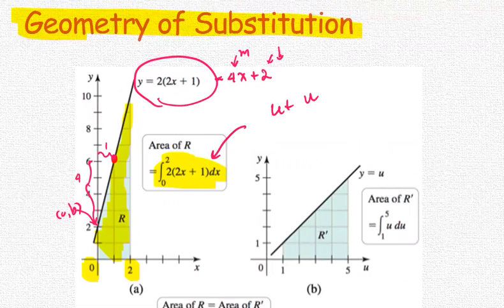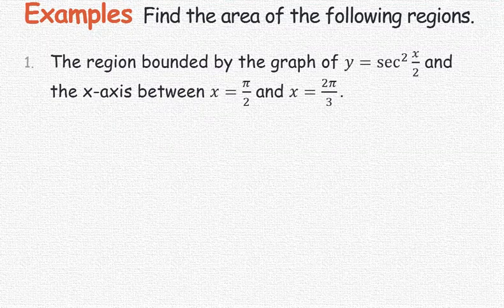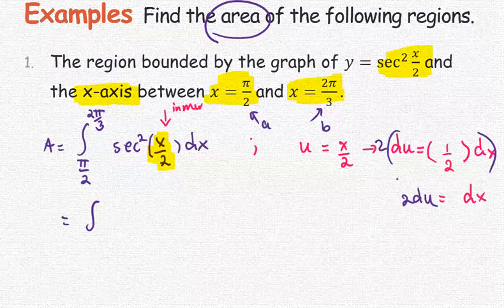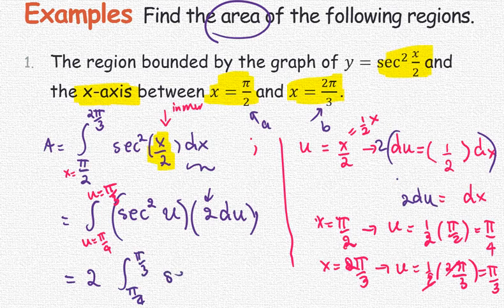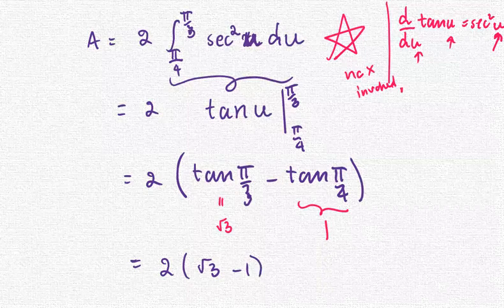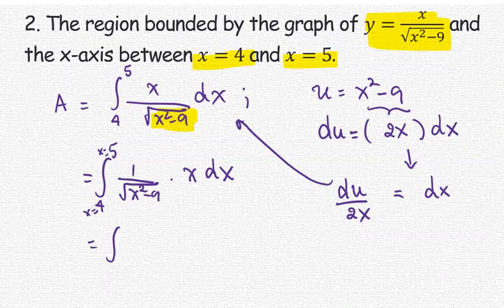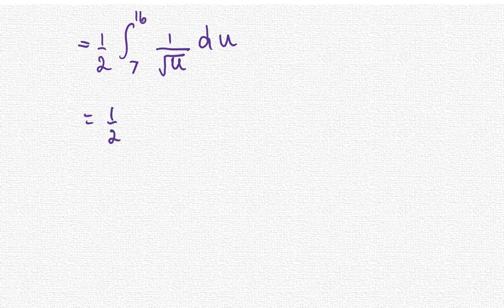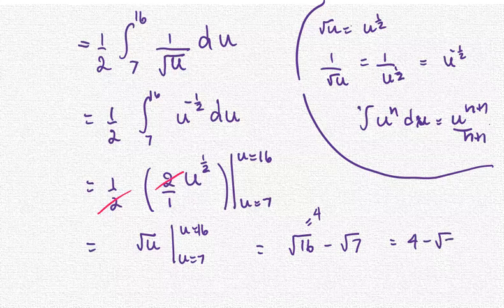M203 Sec5_5 U-Sub Method - Area of Region